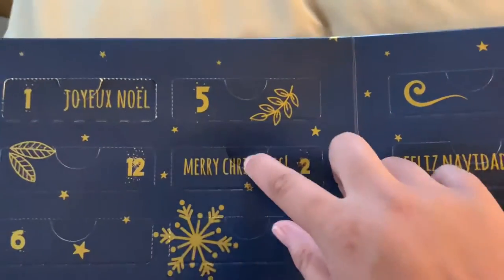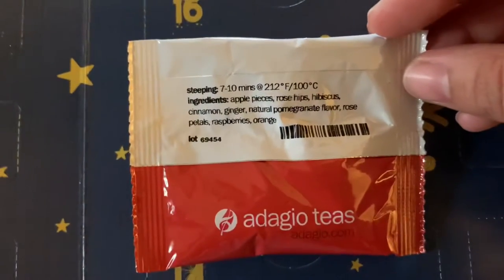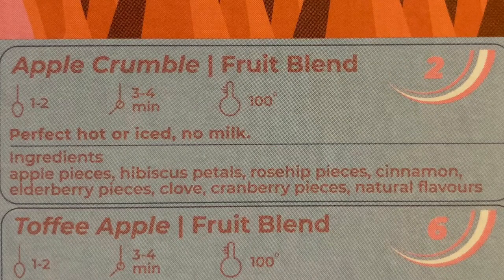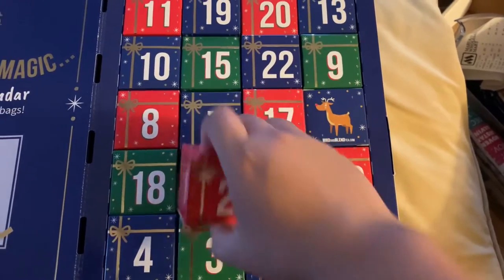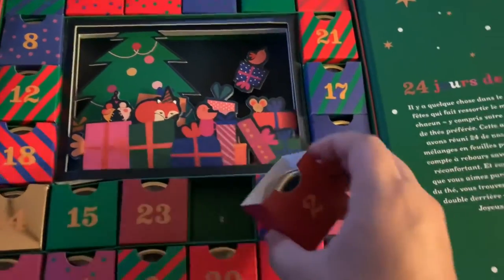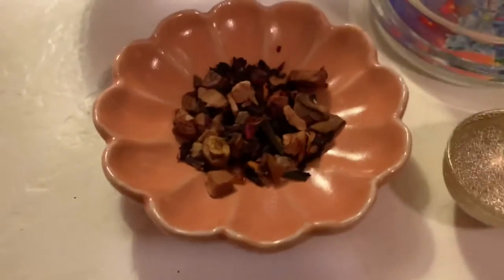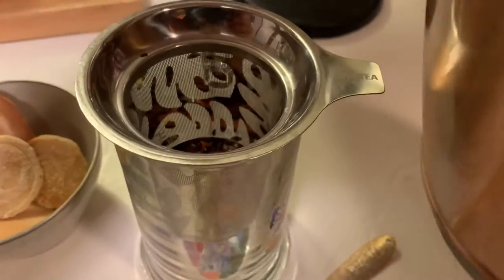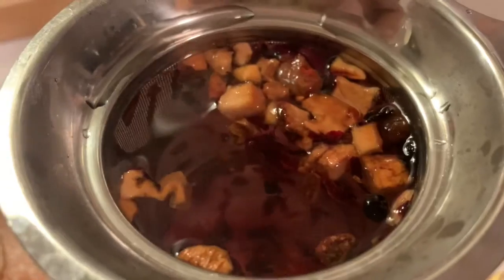Tea Advent Calendar Opening: Day 2! | Bird & Blend, Adagio, DAVIDsTEA, and YawnBrew | + a review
Welcome back tea friends! A lot of the teas we got today were similar, which I thought was pretty funny~ I will definitely have to try them iced! I also snacked on some local cookies alongside my tea I chose for the day.